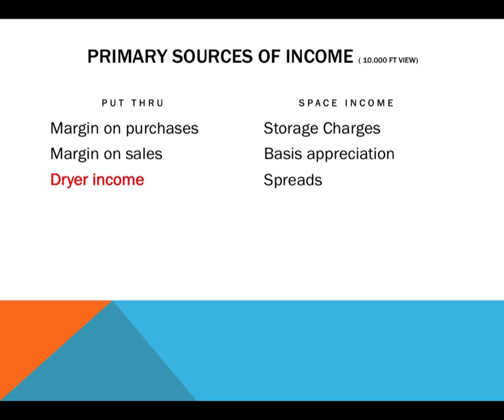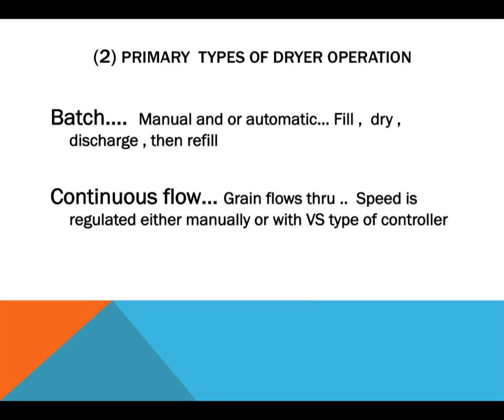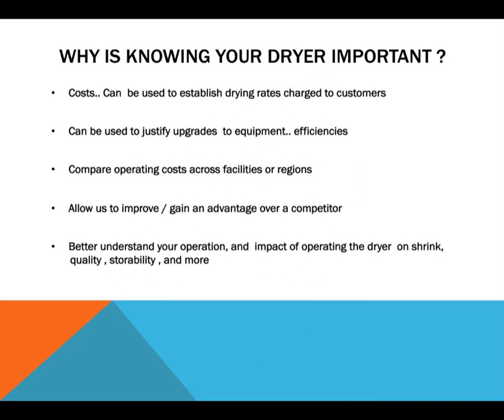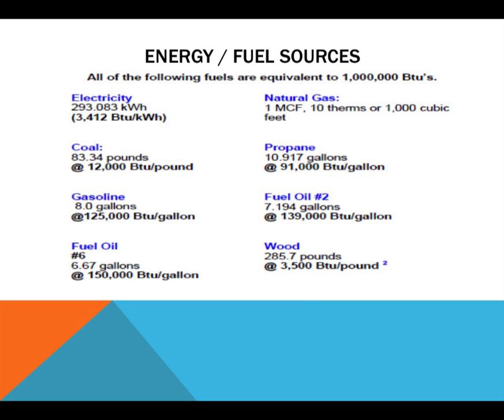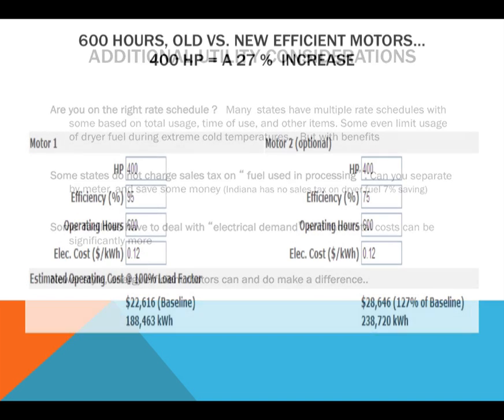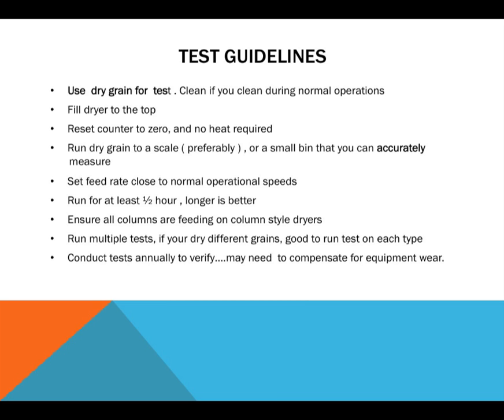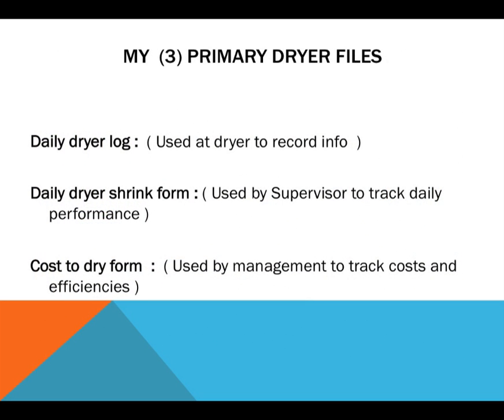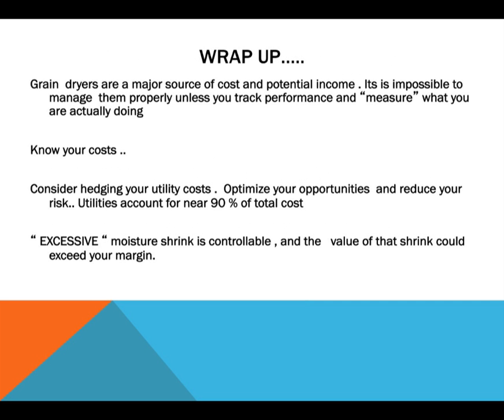Managing Dryer Performance = Making Money - Bob Marlow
2016 NGFA/Grain Journal Safety/Grain Quality Conference, Aug. 3, 2016, in Omaha, NE.